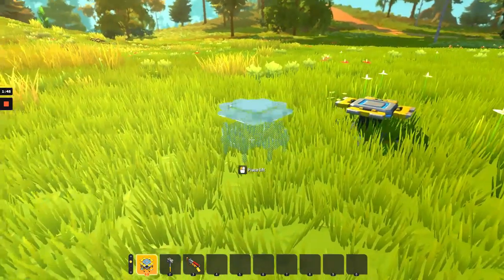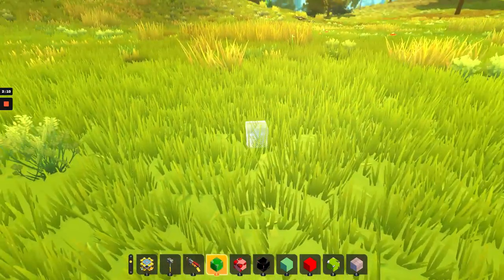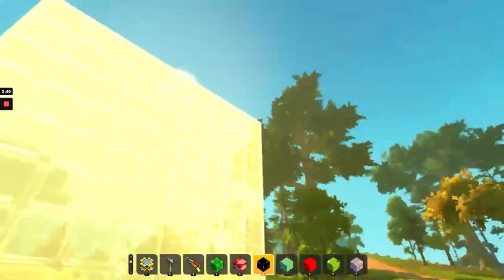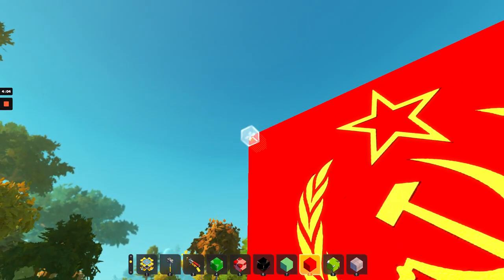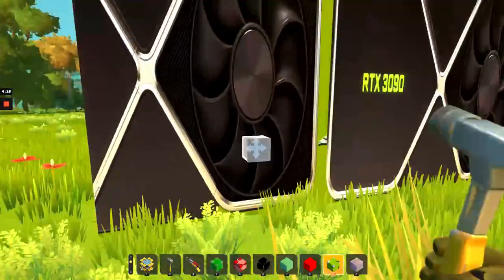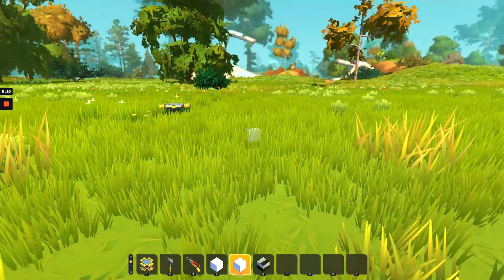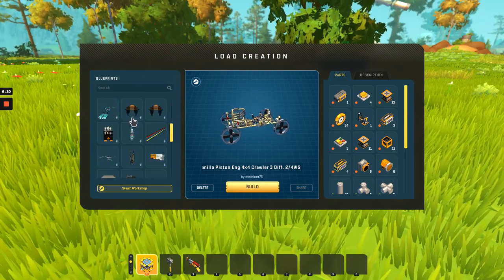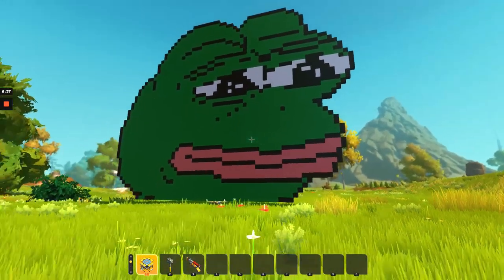Scrap Mechanic Workshop Memes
For this video I went to the steam workshop, searched memes and found ones I like from the most popular over the last 3 months.